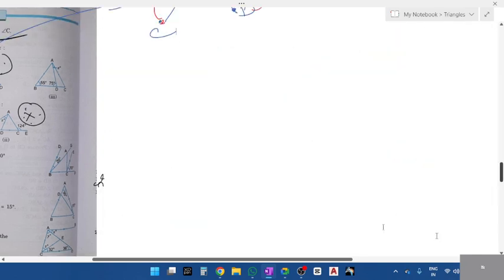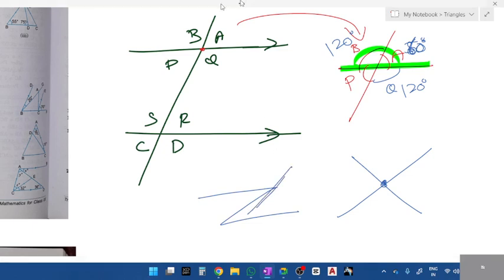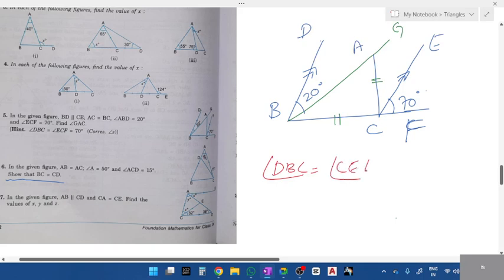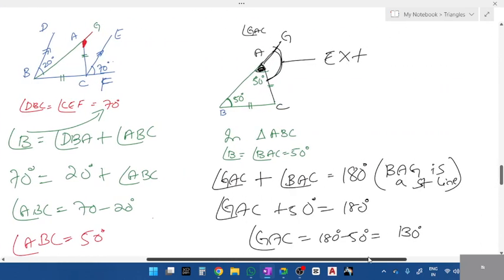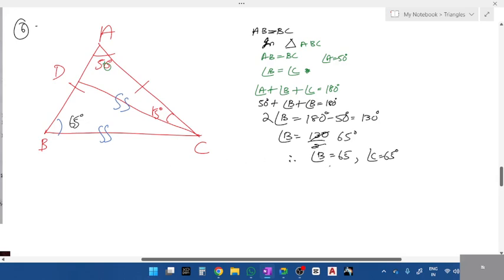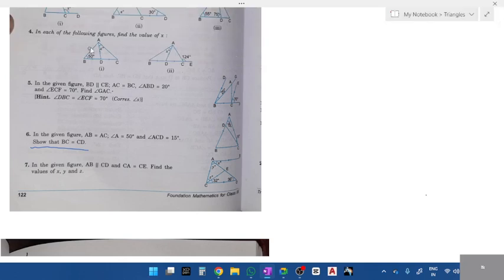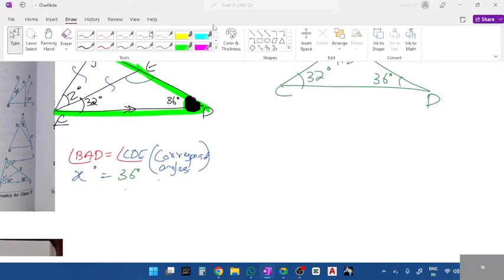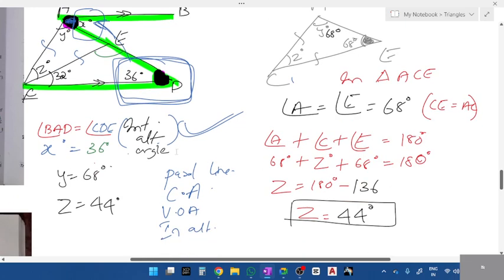Triangles Revision 2